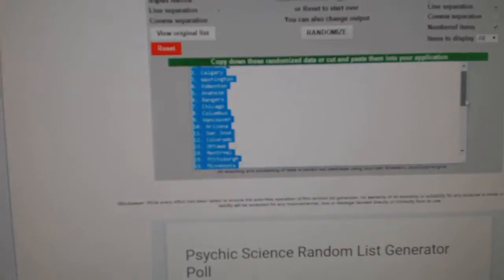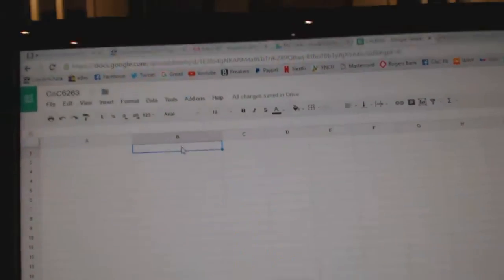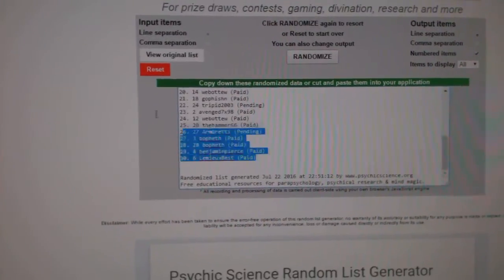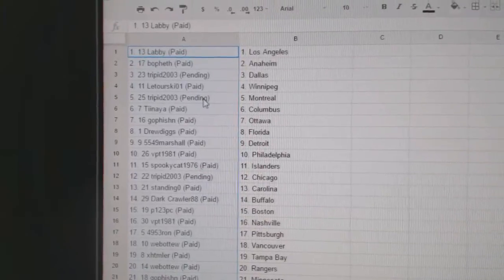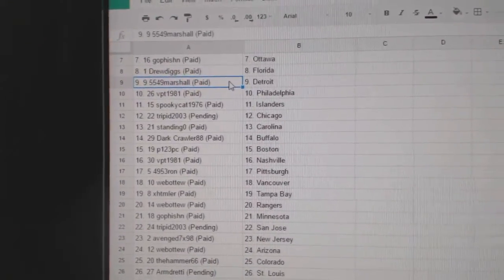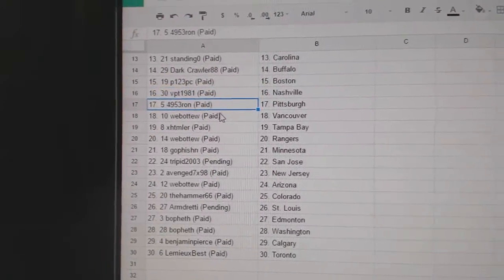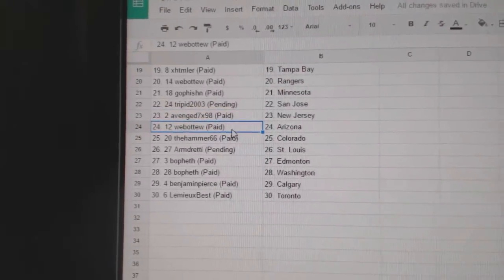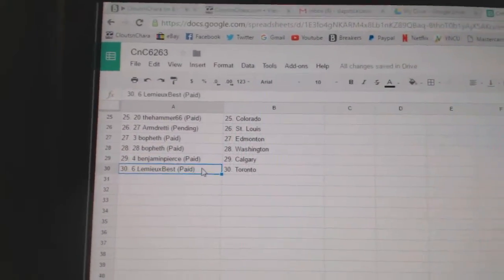Team Randoms - C&C GB #6263